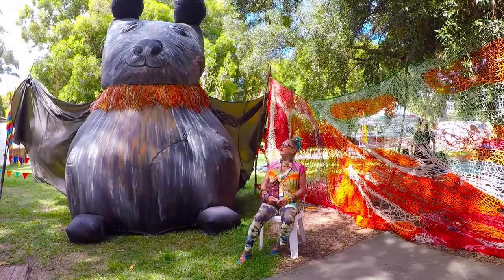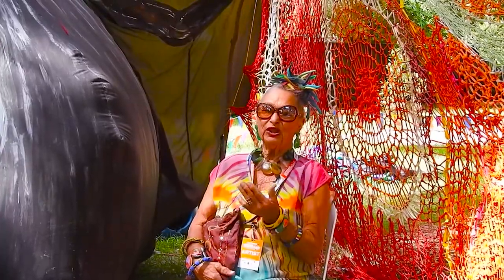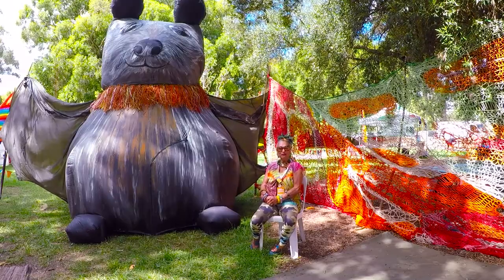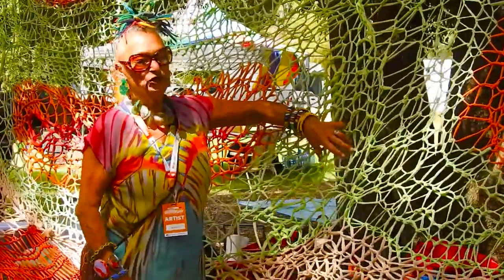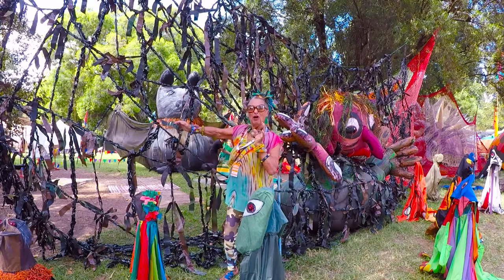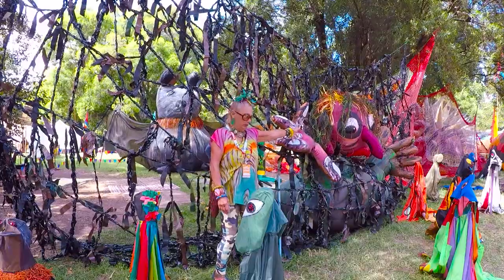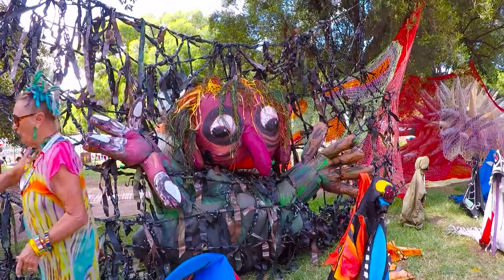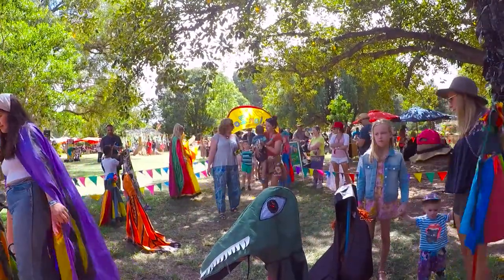ACD - Video Branding - Evelyn Roth WOMAD 2020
On Site interview and multiple camera montage of WOMAD 2020